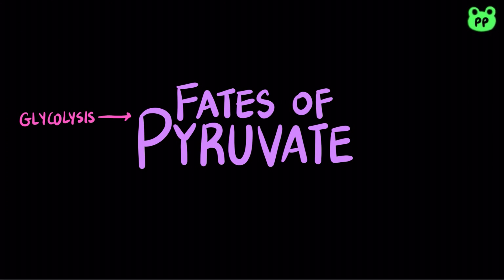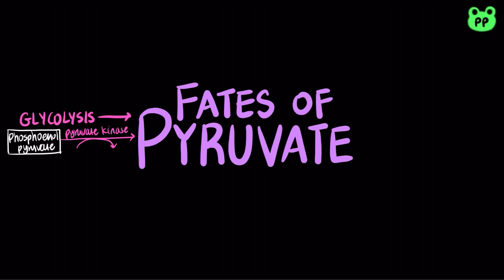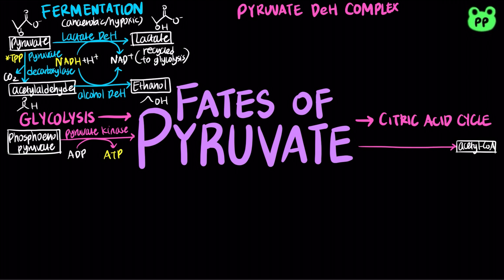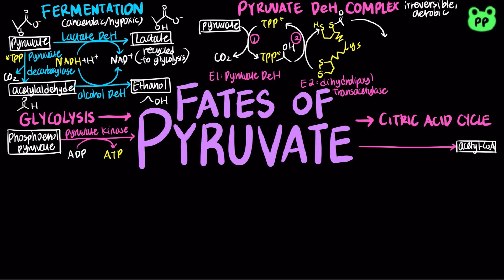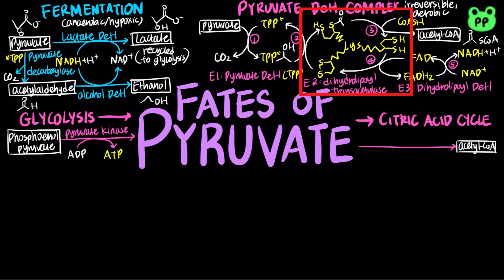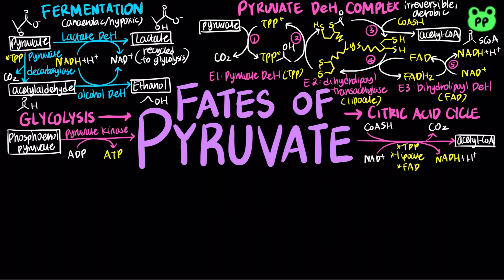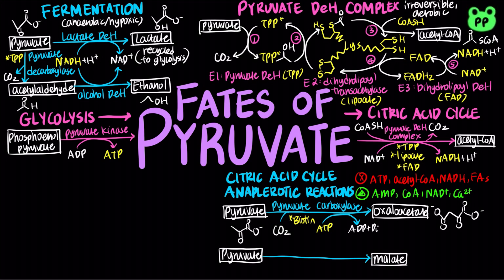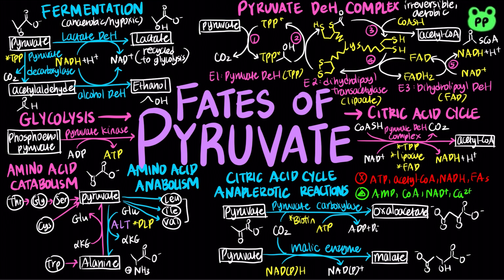Fates of Pyruvate | Carb Metabolism 05 | Biochemistry | PP Notes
A summary review video about 4 possible fates of pyruvate.

0:00 Fermentation
1:08 Pyruvate Dehydrogenase Complex
3:57 Analplerotic Reactions of Citric Acid Cycle
4:36 Amino Acid Metabolism